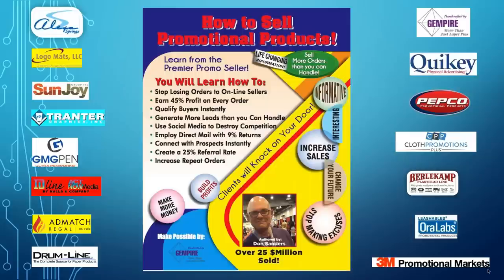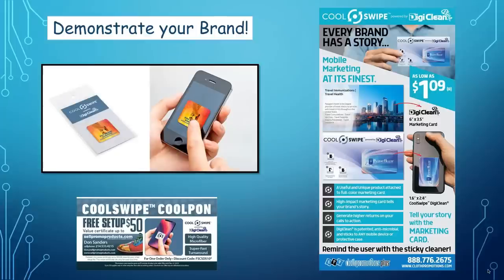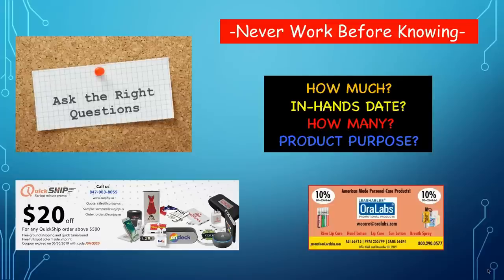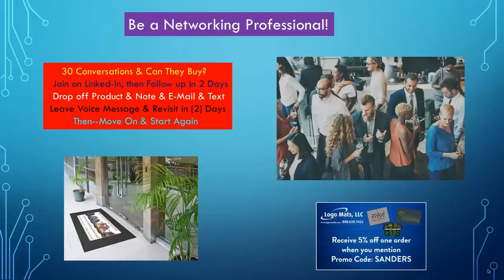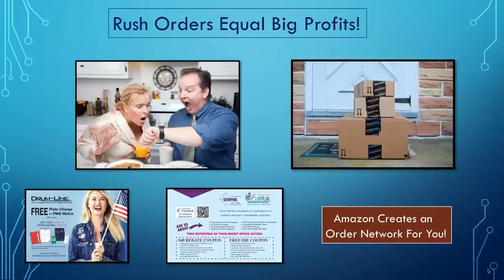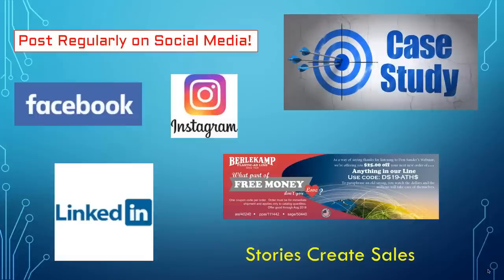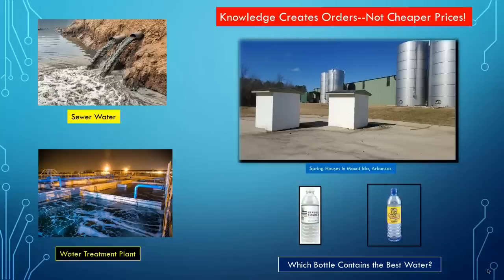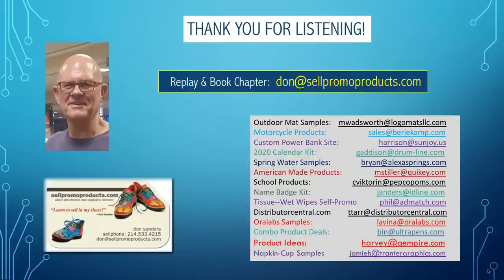How to Sell Promotional Products!